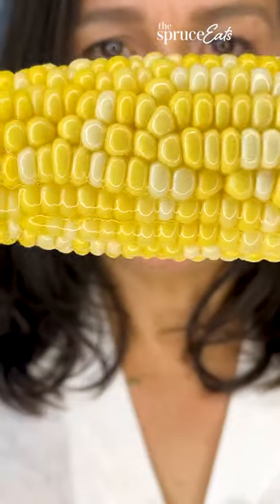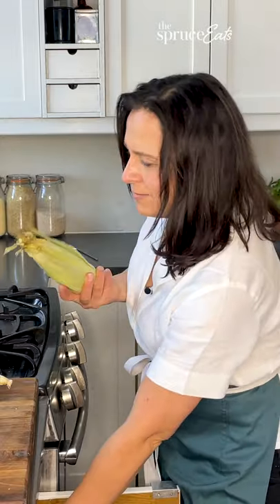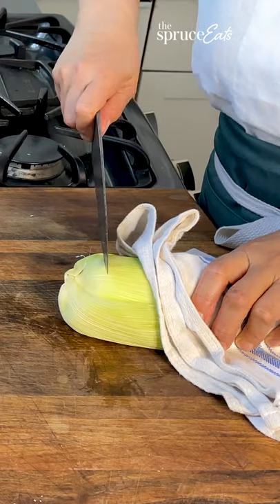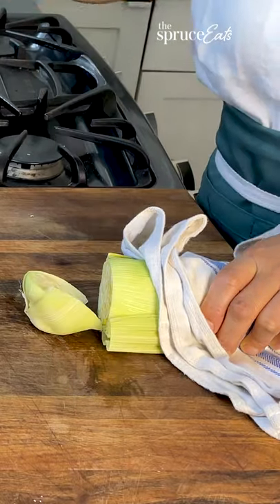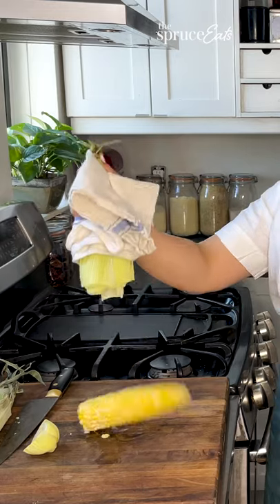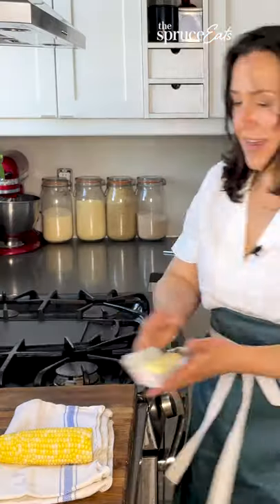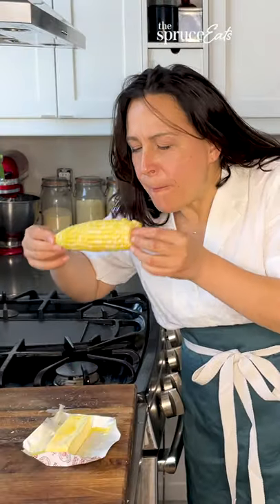Corn On The Cob In 2Mins!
Instant corn on the cob?! Yes please! Heather tried the instant corn on the cob hack to see if it works!

Hack Chat with Heather Ramsdell is a new original series from The Spruce Eats! In every episode Heather will test some of the most popular food and cooking hacks, so you don't have to! From viral TikTok hacks to popular summer food hacks - we're trying all kinds of hacks, tips, and tricks to bring you the REAL DEAL!